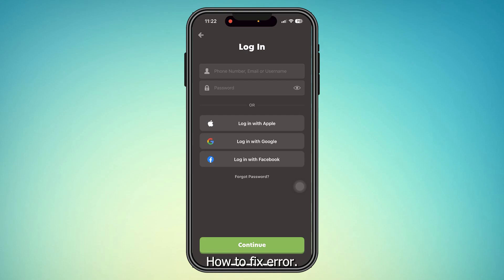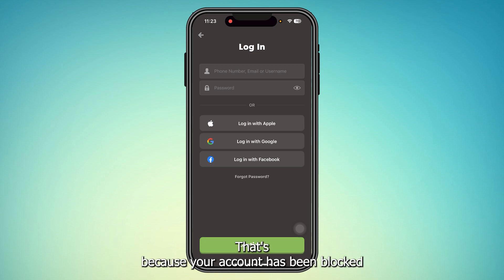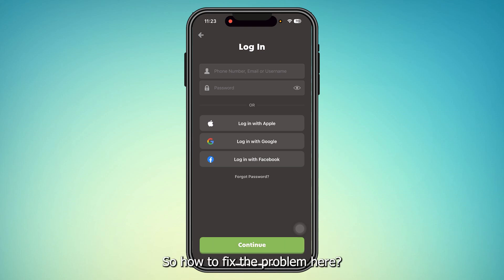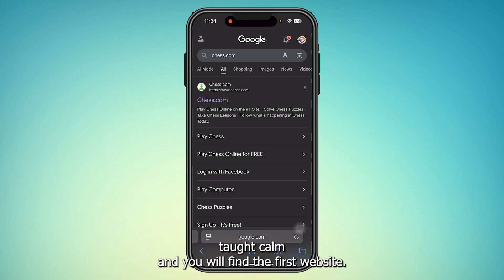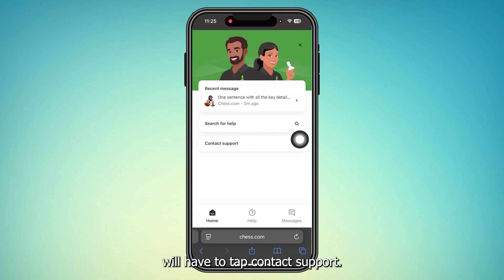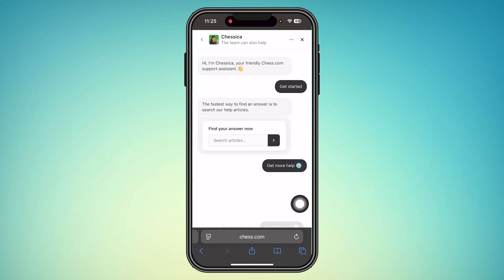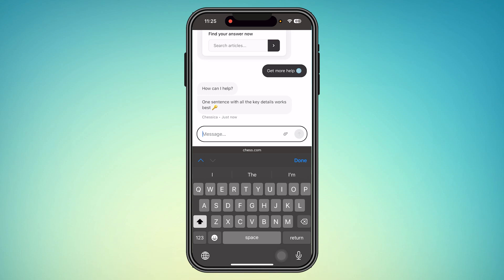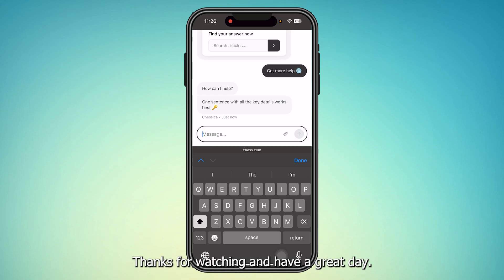How To FIX Error RG45 At Chess.com [NEW UPDATE]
In this video I will teach you guys How To FIX Error RG45 At Chess.com [NEW UPDATE]